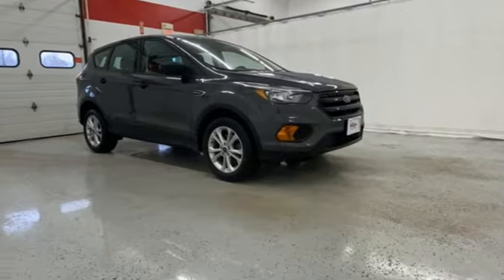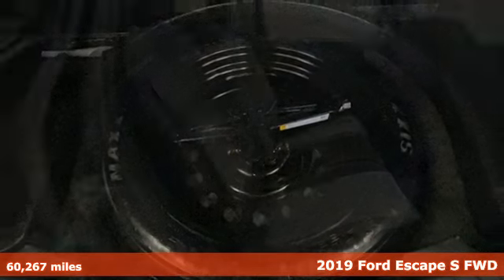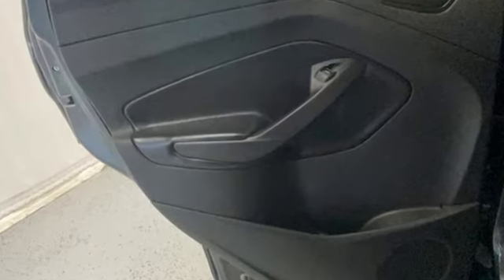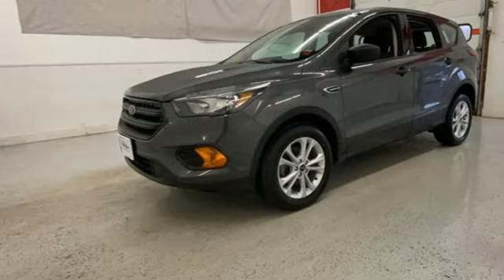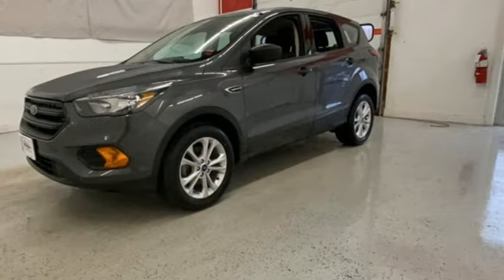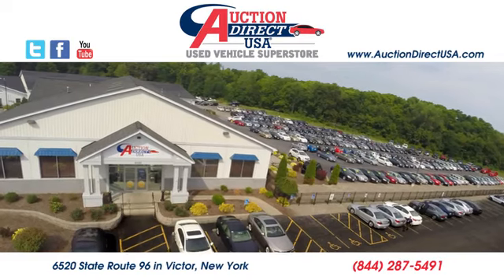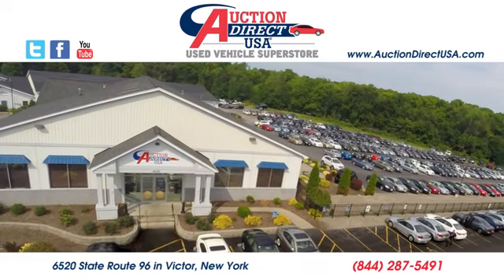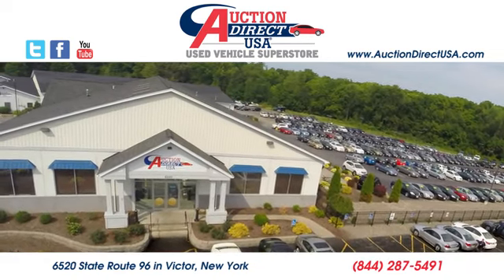2019 Ford Escape Rochester NY Victor, NY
Year: 2019
Make: Ford
Model: Escape
Trim: S
Engine: 2.5L i-VCT
Transmission: 6-Speed Automatic
Color: Gray
Interior: Charcoal Black
Mileage: 60267
Stock #: VT44955
VIN: 1FMCU0F71KUA30301
New Tires & Brakes!! Bluetooth, Backup Camera, Remote Keyless Entry, Steering Wheel Mounted Audio Controls, USB Port, Alloy Wheels. This vehicle has a clean, accident-free CARFAX history report.

Address:
6520 State Route 96